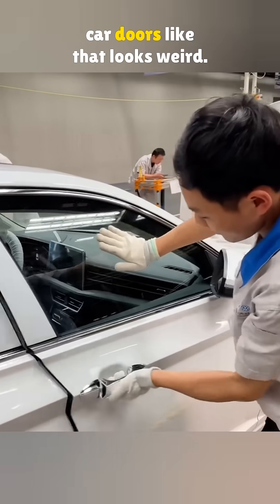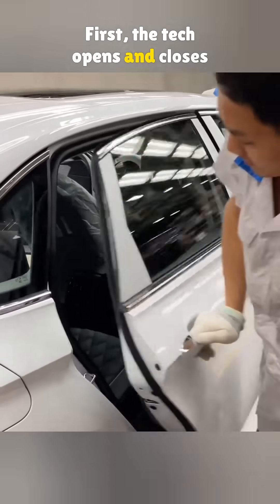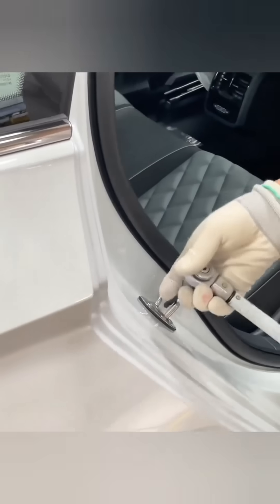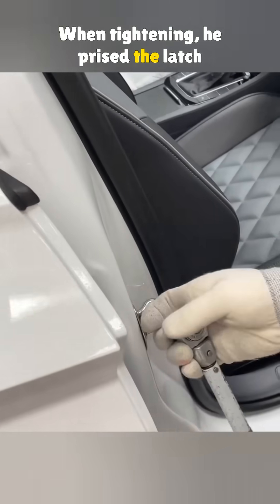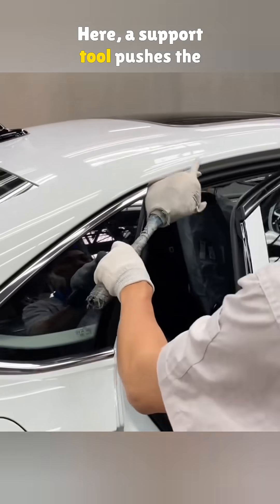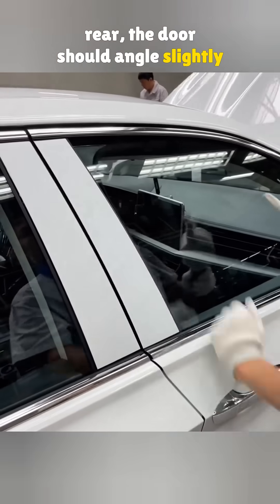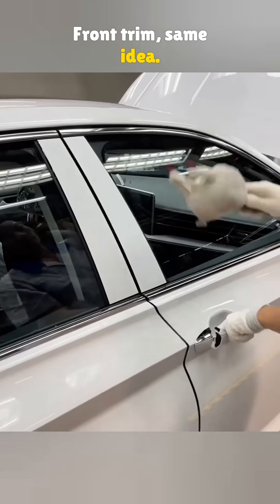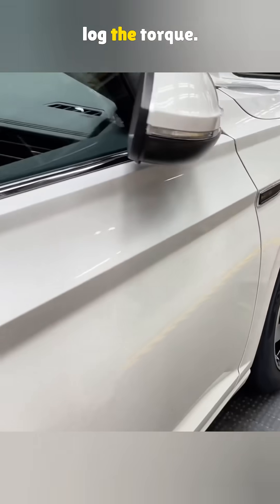Why Factory Doors Get Slammed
Ever wondered why factory workers slam car doors so hard? It’s not carelessness — it’s precision. In this video, we take you inside the factory to reveal how pros adjust door alignment and gaps down to the tiniest detail. From torque wrenches to fine-tuning with trim tools, every slam has a purpose. Watch how experience and technique come together to make your car doors close smooth as butter.